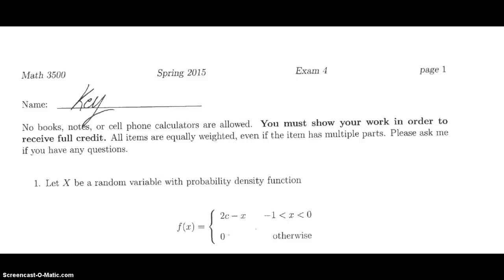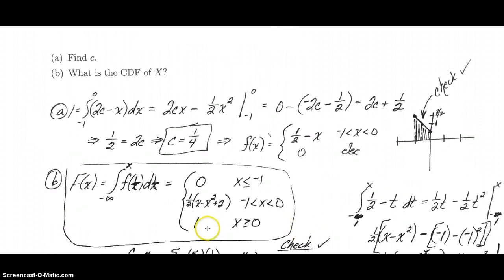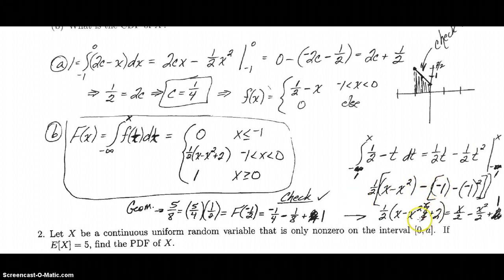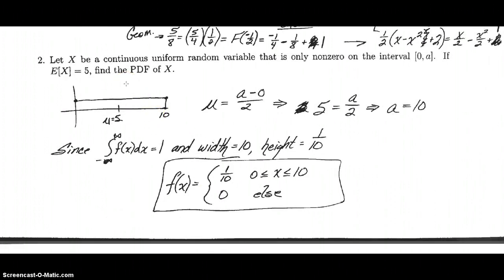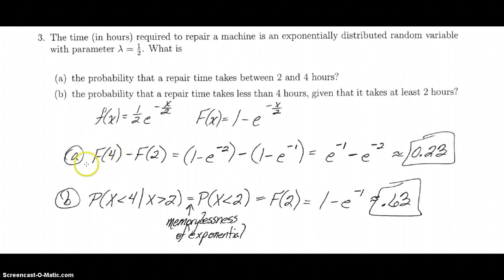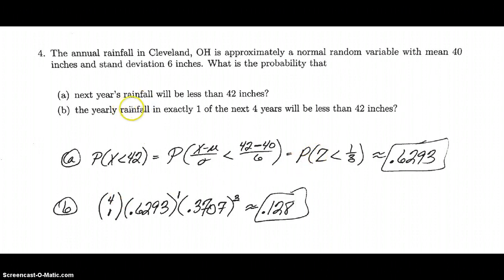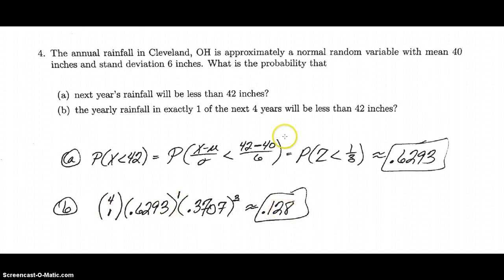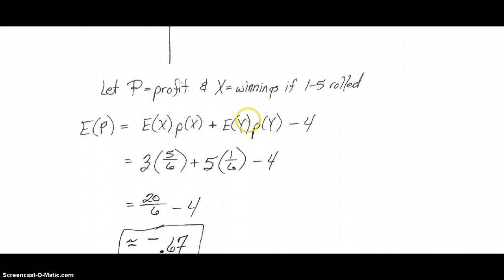Solutions to Ex. 4